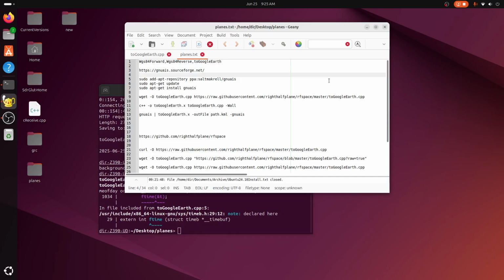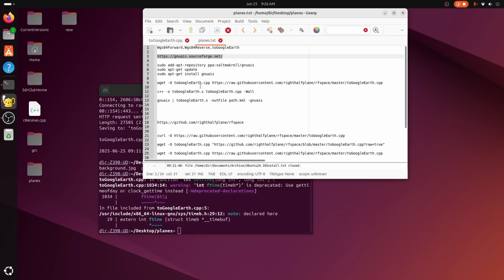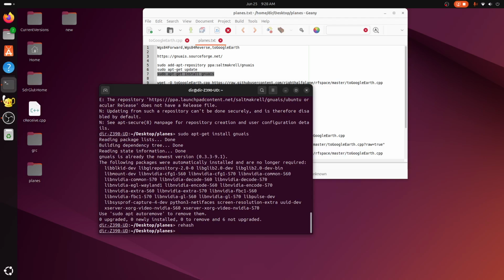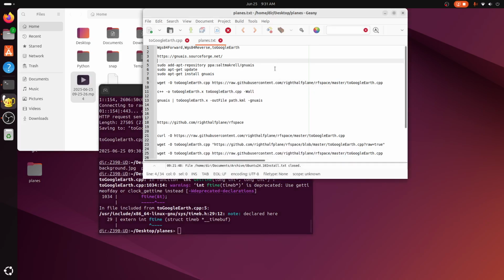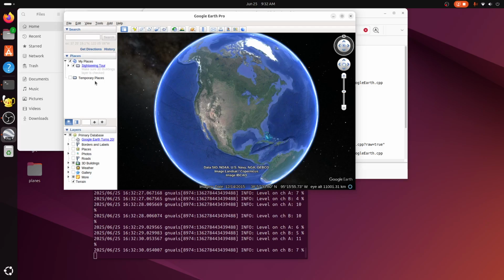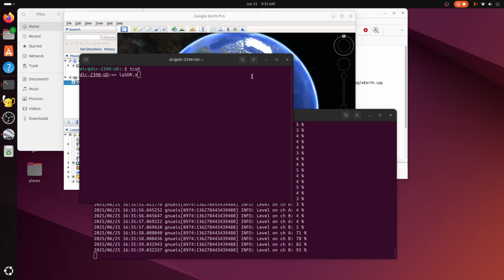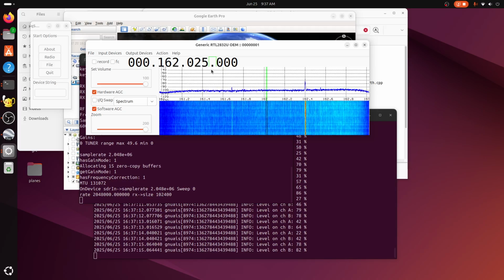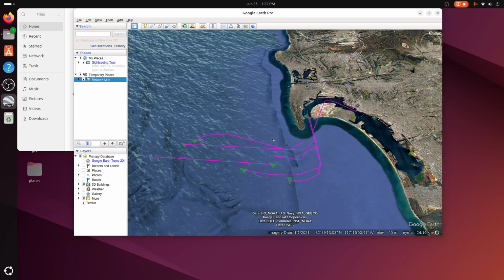Tracking Ships with toGoogleEarth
The toGoogleEarth program can track planes and ships and display them on Google Earth. gnuais pulls the audio from the sound card and passes the decoded data to toGoogleEarth.  toGoogleEarth creates paths from the data that it is passed and writes the path data to a file for Google Earth to read every five seconds. With a little modification, toGoogleEarth could display any path on Google Earth.   toGoogleEarth has the Wgs84Forward and Wgs84Reverse transformations - so it easy to switch between the local x, y, z, and the Altitude, Latitude, and Longitude systems.